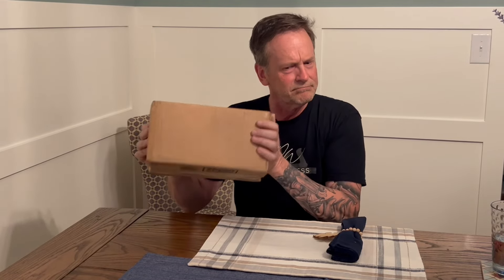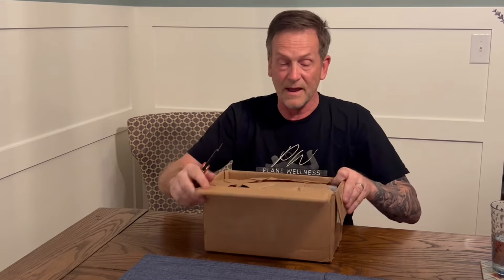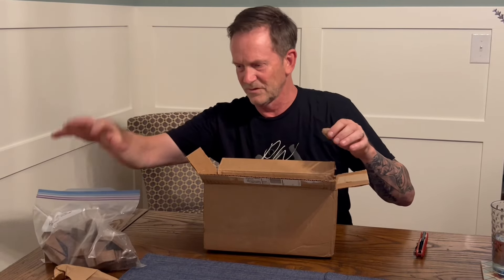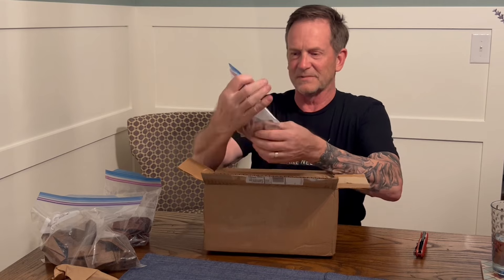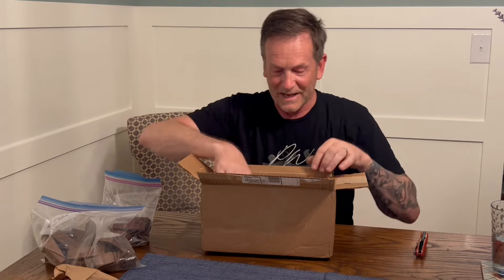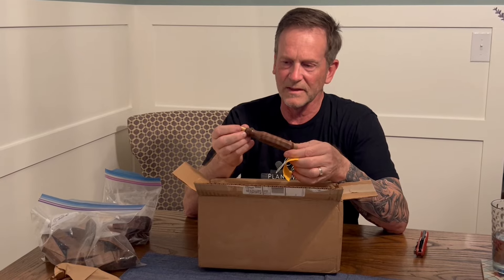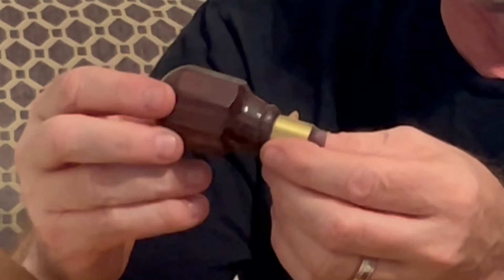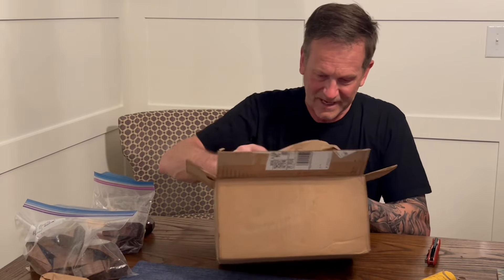Unboxing the Unknown!!!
I was told a friend was sending a box my way…. I truly had no idea what I was going to find inside.

First things first! Check out Jamie Harpster and the Plane Wellness organization. If you love their mission (and you should) send them a donation or buy sweet-ass “Plane Wellness” shirt.

Next, my friend Mitchell made two beautiful hand tools that you’ll see in this video. He shared the following information after I reached out to thank him. I think it’s super cool, hope you find it interesting as well.

“The thicker screwdriver blade, intended to be used for the cap iron screw on my plane blades, is made from a 40+ year old table saw blade.  The age and type of the table saw blade maybe important, I've been told it’s a higher carbon steel (since the teeth are the same metal as the body of the blade) than what is used in modern carbide tipped blades.  I have access, on occasion, to an industrial metal shear to chop these old saw blades in strips, then I slow speed cool grind them on a CBN wheel to final shape. This keeps them tempered.

The thinner bladed screwdriver (designed to be used on the saw nuts of my hand saws) comes from a 50+ year old Disston hand saw.   I’m not sure but I think the blade from the old Disston saws are a high quality tempered spring steel.  After chopping these into strips, I just file them to final shape. I’m told the thinner blade also works well on gun screws, if ground more narrow.

Watching your videos are a great inspiration for me to use my tools to make more beautiful tools as well as furniture for my wife and grown kids.

Finally, I threw a bunch of the “wood bits” (chuckle) out because I couldn’t figure out how you could possibly use them.  I’m not sure if any of the ones I sent are usable but I hate to waste expensive wood….I hope you can use at least a few of them on whatever project…”

Thank you Mitchell and I’m sure your tools will be seen in many of my future productions.

If you want detailed instruction on hand tools similar to what Mitchell made, check out Dave Corinth on YT and he’ll walk you thru it.

Last but not least! Shopping epoxy? Great products, great price, of course you should. 😊